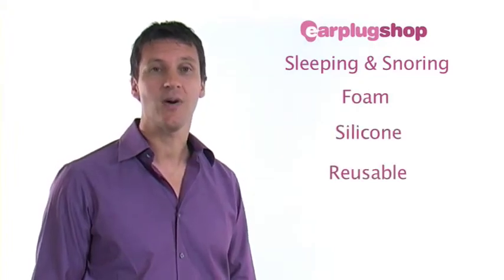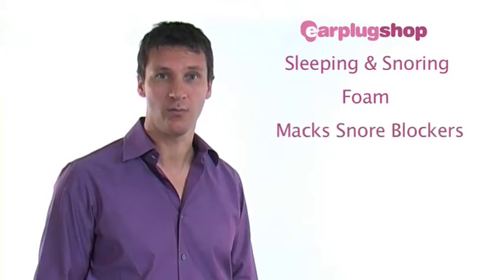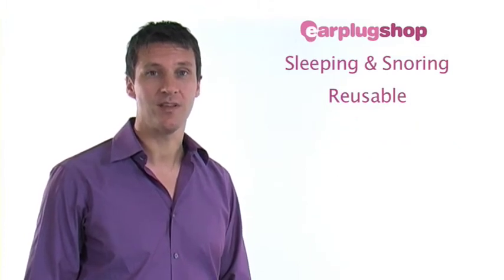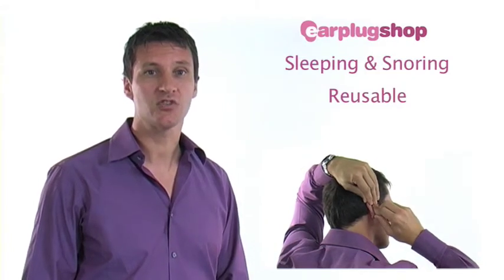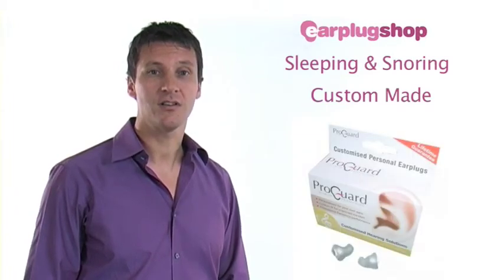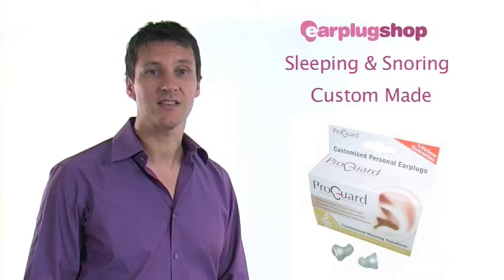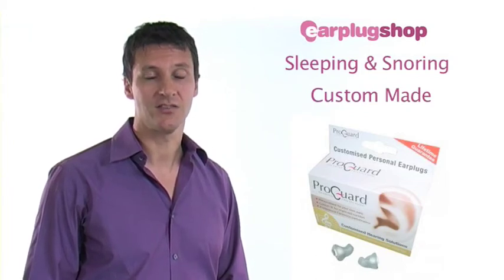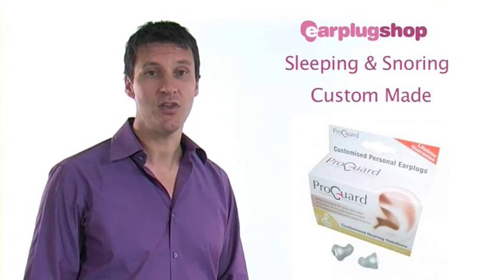Earplugs For Sleeping & Snoring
This video, from the EarPlugShop, shows you how to choose the right type of ear plug to help you sleep if it is noisy or if someone is snoring.